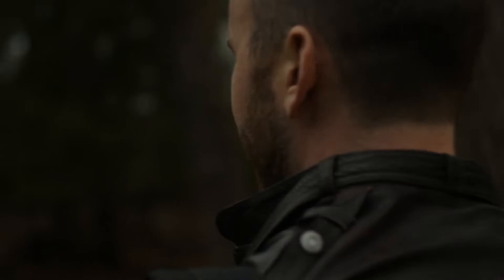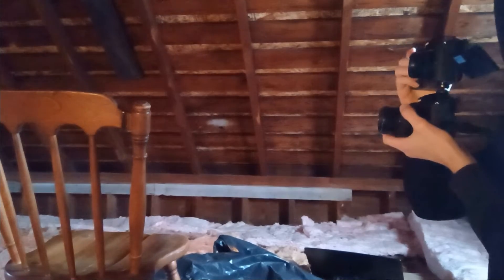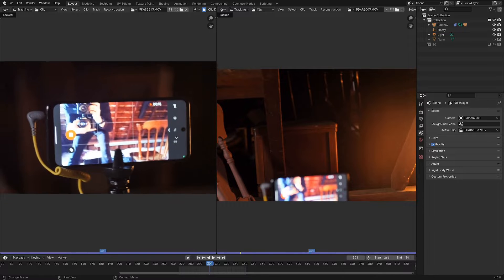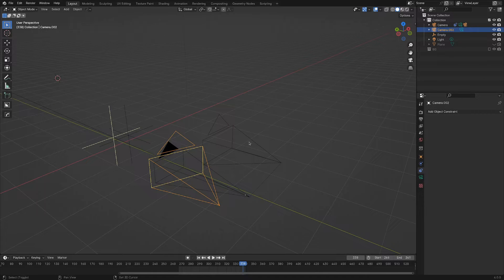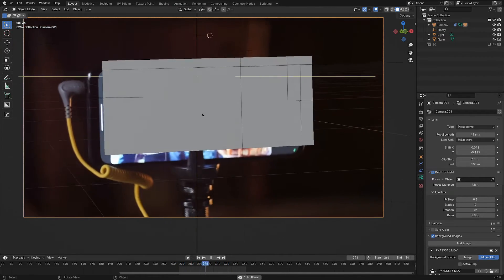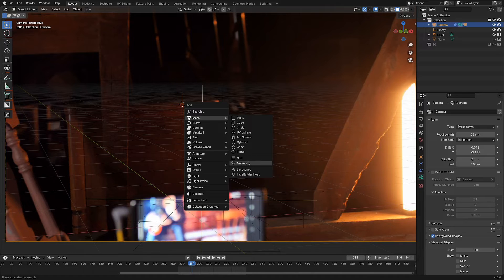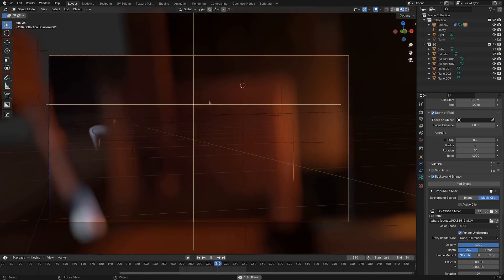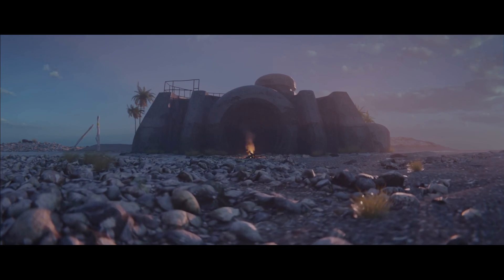Tracking blurry footage in blender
This is kind of a ridiculous way to use blender to camera track a shot where the background is out of focus. It's not flawless, but I think it has some potential.

Intro: 00:00
Syncing footage: 03:38
Tracking details: 04:04
The second camera (track?): 05:02
More camera settings: 07:38
Dope use cases: 08:52
Getting a clean plate: 09:34
Why it's not perfect: 11:04